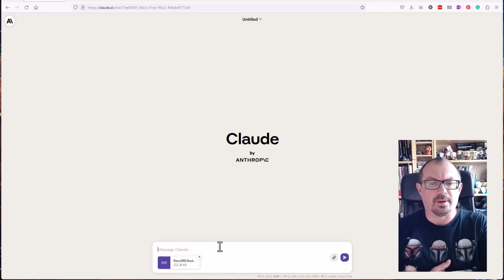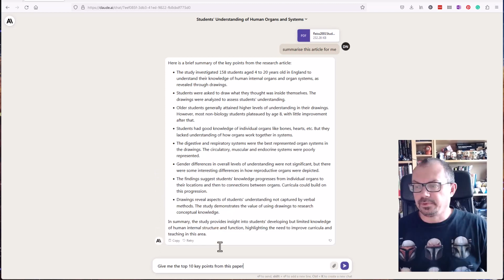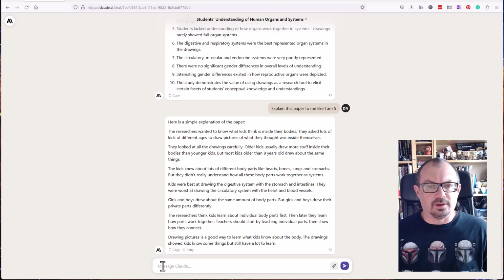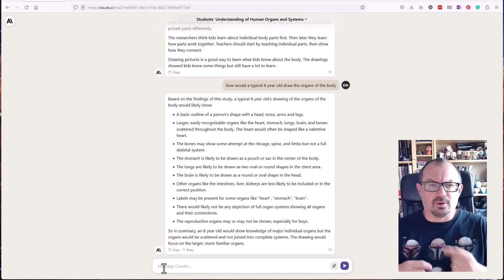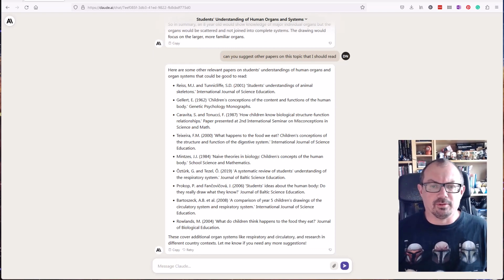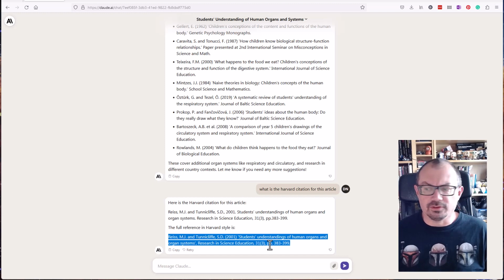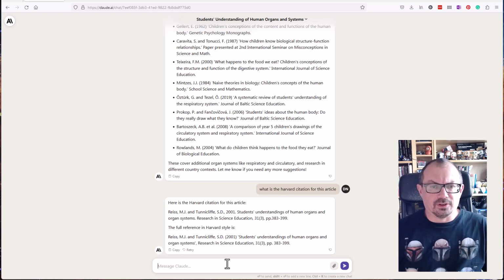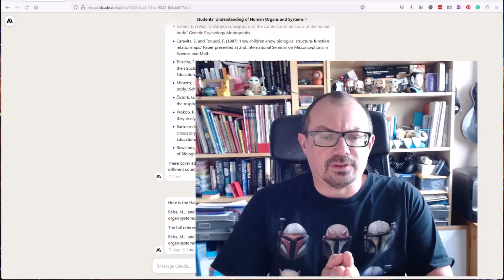Maximizing Research Efficiency with Claude AI: Your Ultimate Research Assistant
There is a new AI chatbot called Claude 2 and it’s a direct competitor to tools like ChatGPT and Google Bard.  It’s created by an company called Anthropic and it's a really useful tool if you are involved in academic research.

Claude 2 can do tasks like summarizing, searching, writing, and coding.

It’s completely free to use.  It has access to recent data, up to 2023, more recent that Chat GPT has access to.

The new model allows users to input about 75000 words or 100k token.  That’s more than 3 times ChatGPT.

And one of the most useful parts, as far I can see is that you can upload multiple documents to Claude and have it summarize it and ask questions about it. This is where it makes a great research assistant as it can summarise research papers for you, give you a bullet summary of the main points, and you can even ask it specific questions about the text and it will answer them for you! -